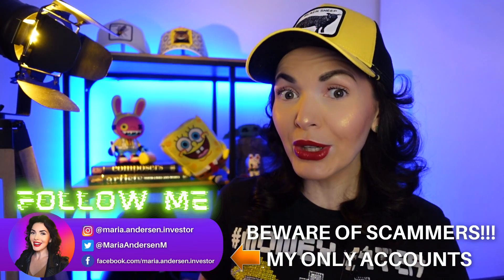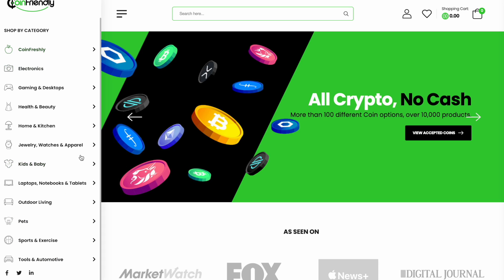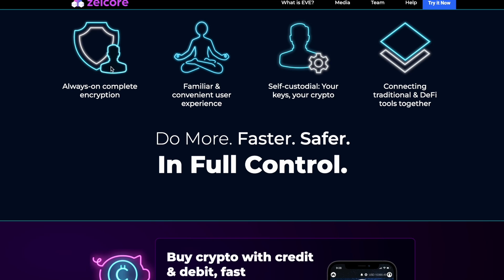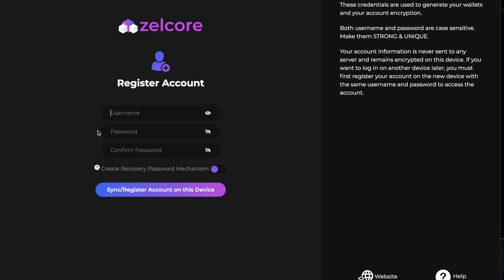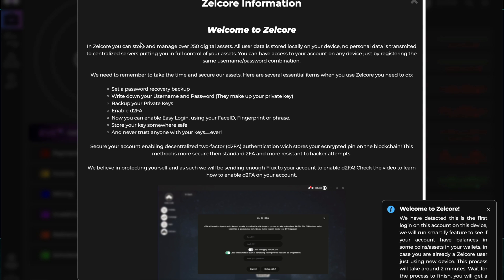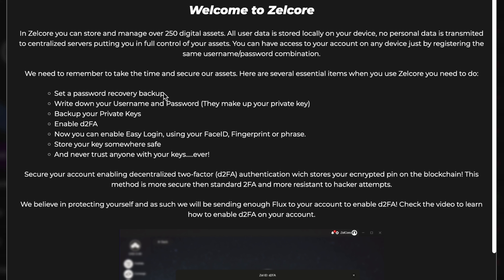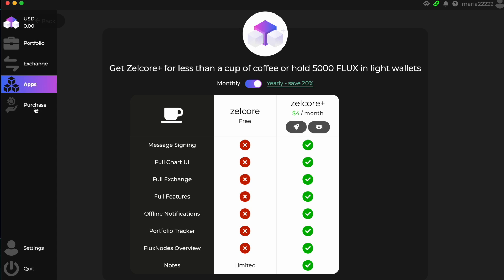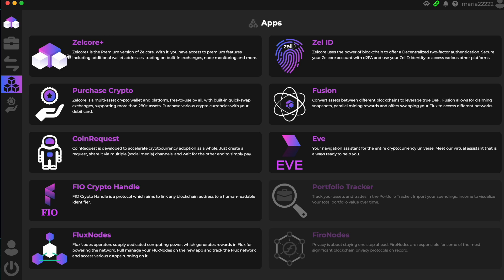How to Setup ZelCore Kadena Wallet (The Best KDA Wallet)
The Best KDA Wallet

➤ Protect Your Crypto!

✅ BONUSES FOR YOU:
➤ Protect Your Crypto!

❤️ If You’re new here, Welcome! My name is Maria!
I’m always happy to share with you my own experience and knowledge about Personal Finance and Investing! Also you'll find a lot of Crypto News, Reviews, and Interviews on my channel!

(PLEASE USE ONLY THIS TELEGRAM or EMAIL)
⚠️ Please BEWARE OF SCAMMERS! I will never DM you first on Telegram!